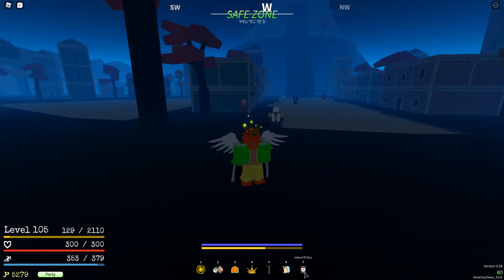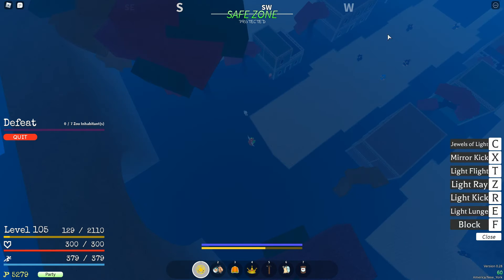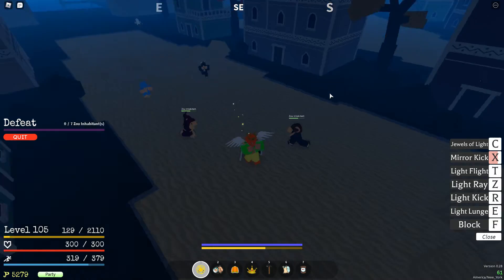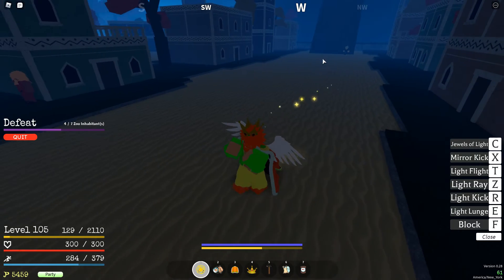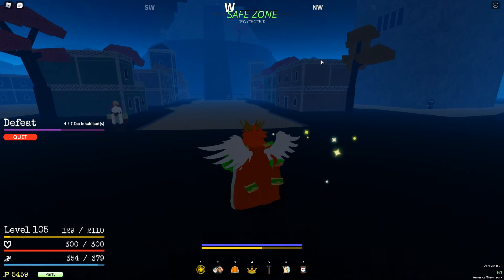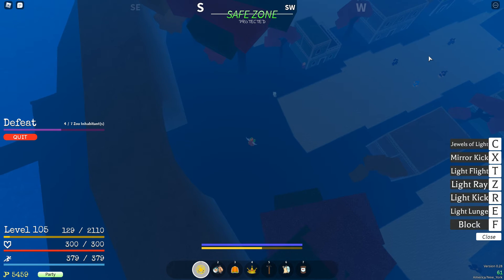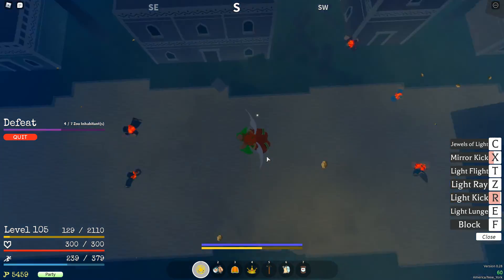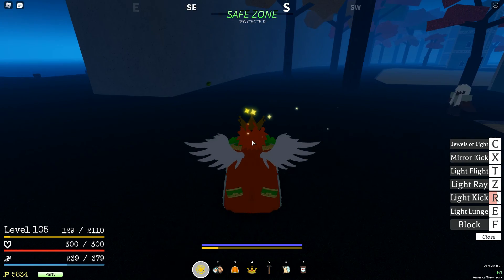EASIEST AND BEST WAY TO GRIND CASH IN GRAND PIECE ONLINE! (mainly for pika users)